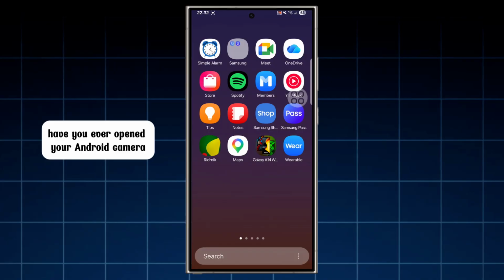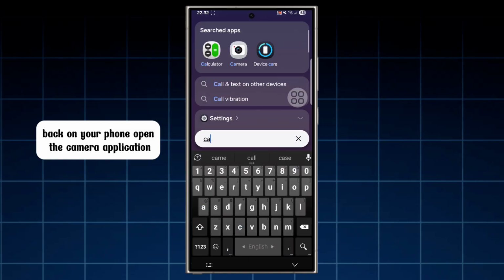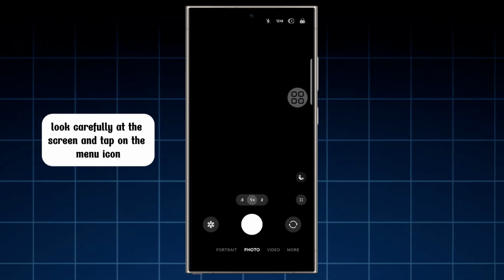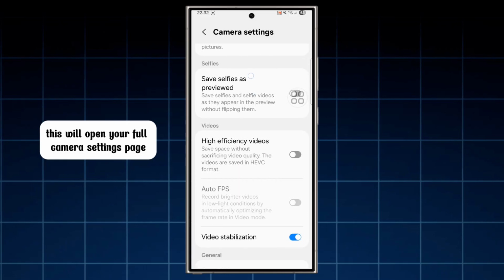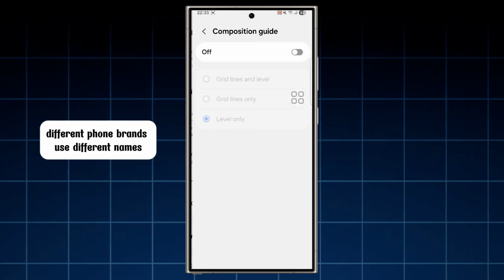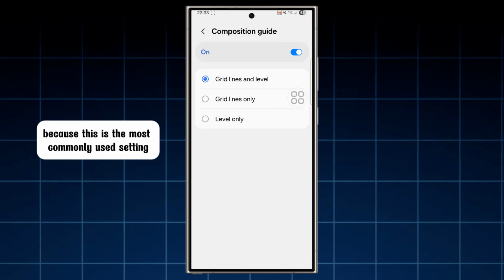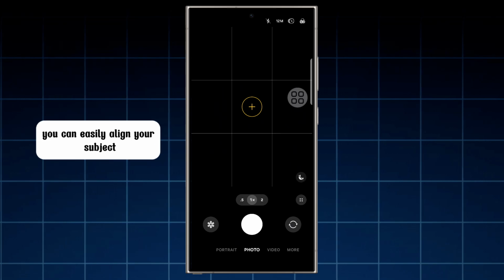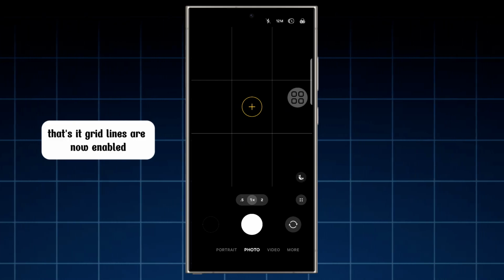Android Camera Grid Lines Not Showing? Fix & Enable It!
Android camera grid lines not showing on your Samsung phone? Don’t worry—this quick fix will help you enable grid lines in just a few steps and instantly improve your photo composition. If you are using any Samsung Galaxy device, this guide will show you how to restore the missing grid feature and take more professional-looking photos with perfect alignment.

In this step-by-step tutorial, you will learn how to open the Samsung Camera settings, find the “Grid Lines” or “Composition Guide” option, turn it on, and fix the issue even if the setting is hidden or missing. This simple trick works on most Samsung Galaxy phones and helps you capture balanced, high-quality shots like a pro.

👉 Watch till the end for a bonus tip if grid lines still don’t appear after enabling it.